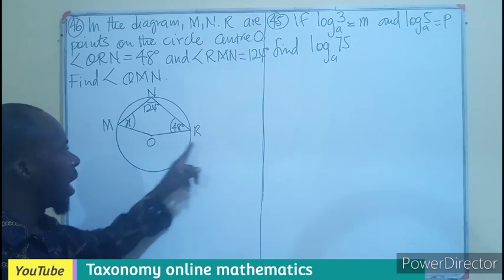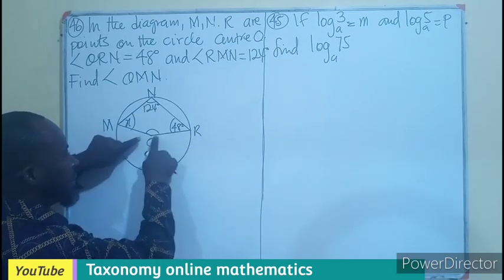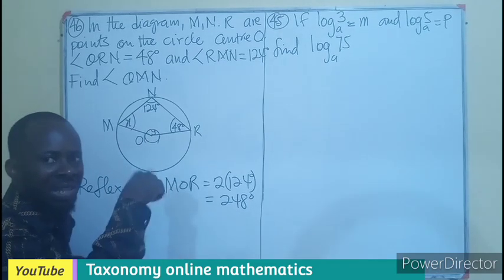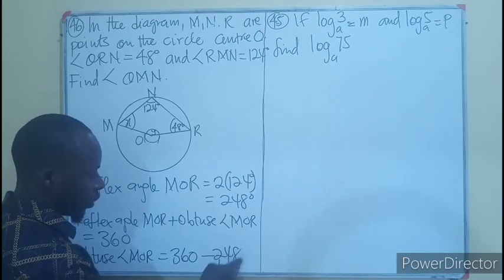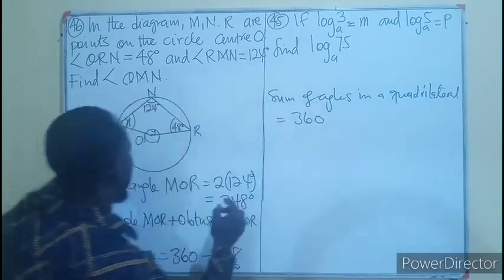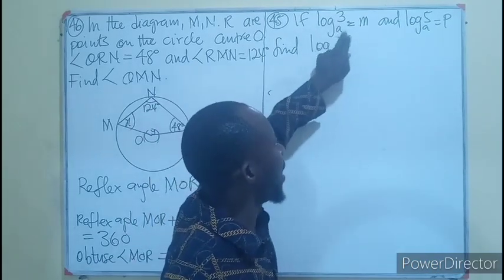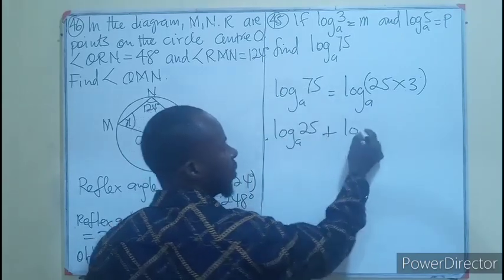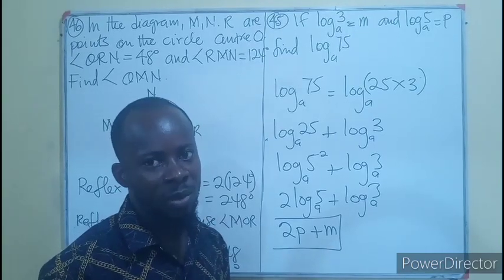WASSCE JUNE 2023 MATH EXAM OBJECTIVE TEST QUESTION 45 and 46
Solving an objective test question from Waec on circle theorem and logarithms